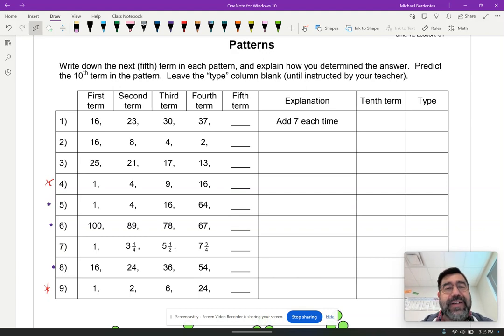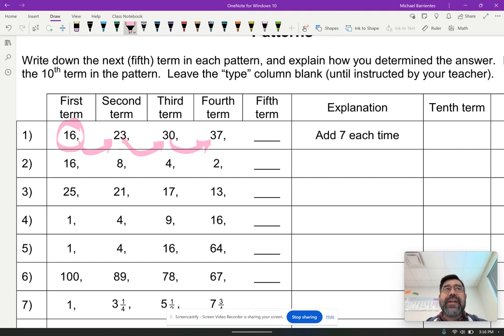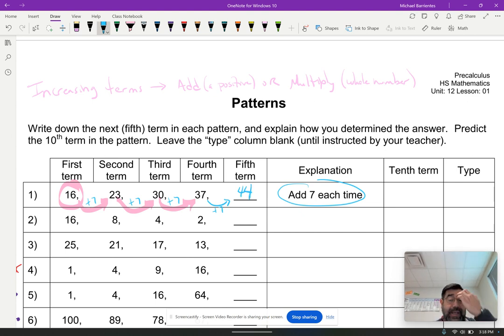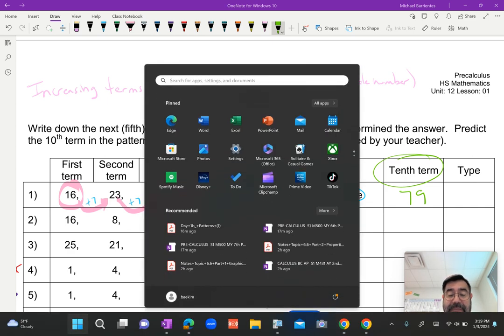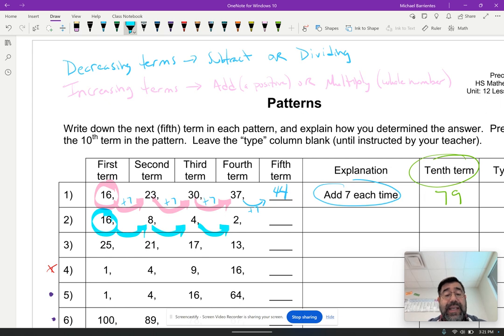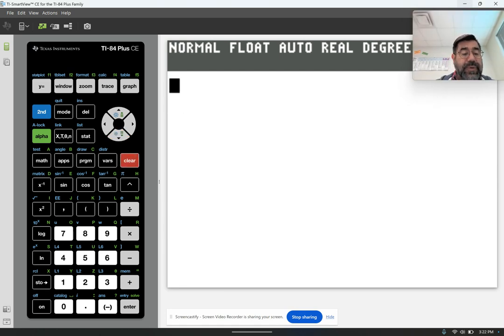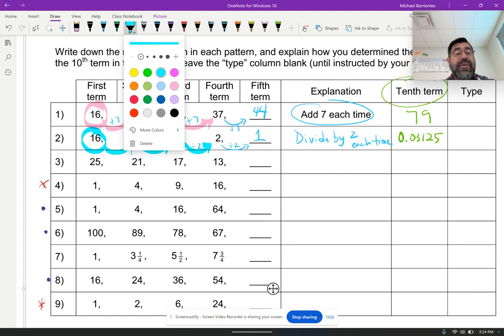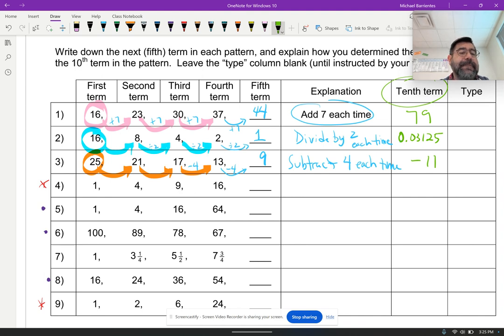Patterns Video 1